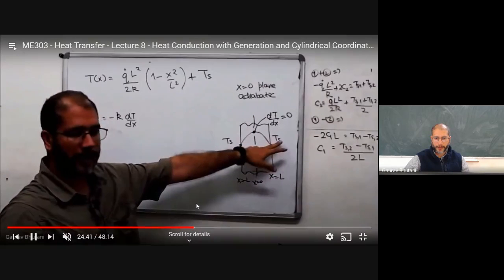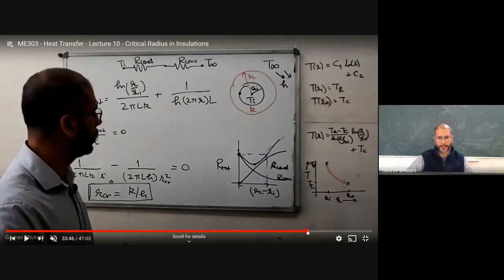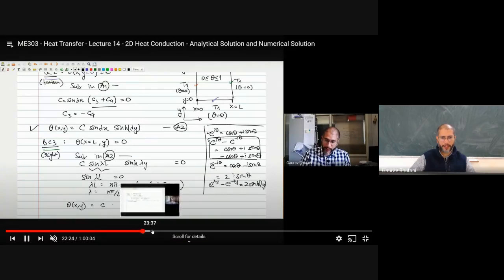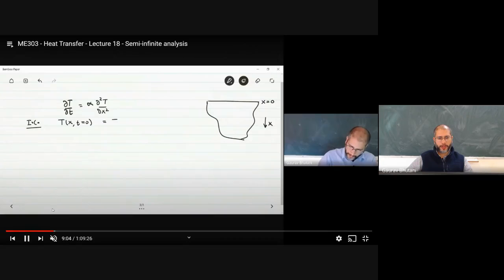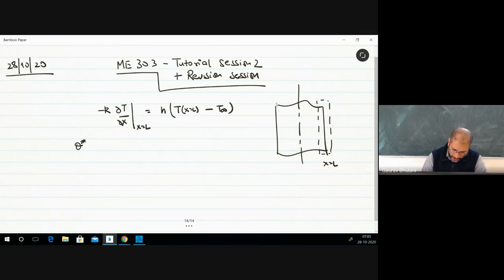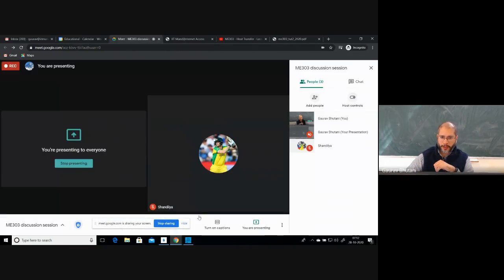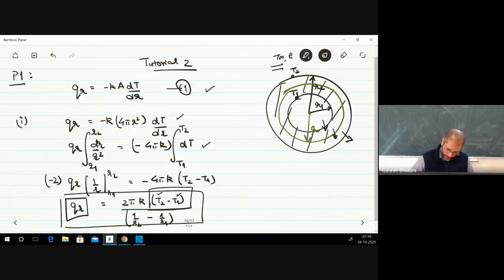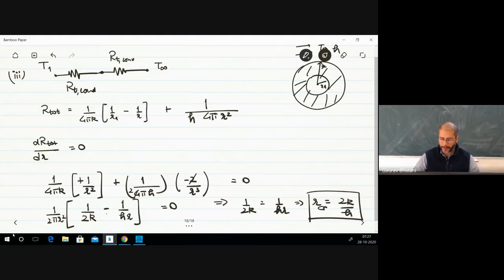ME303 - Heat Transfer - Tutorial 2 (Lectures 8--10)